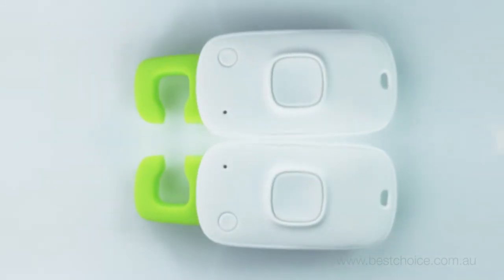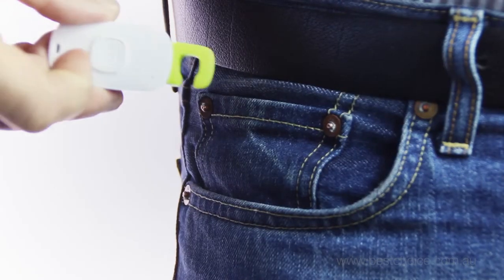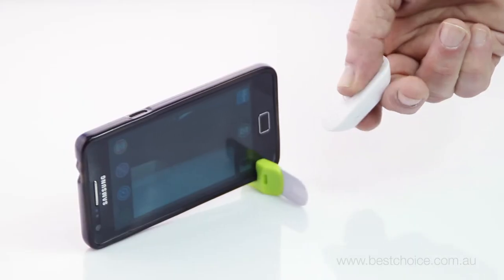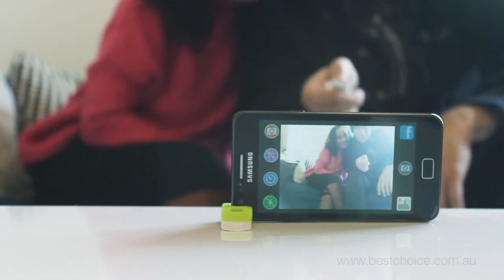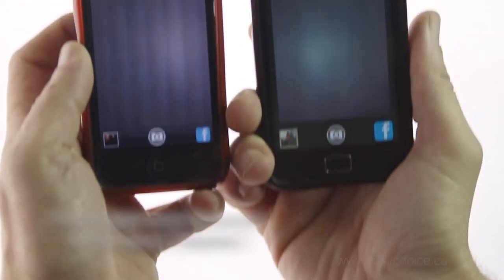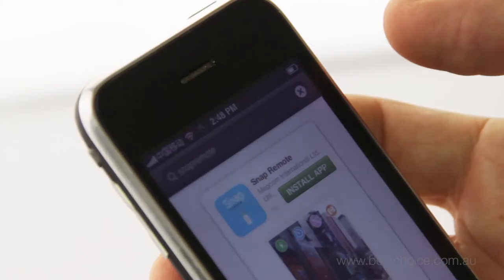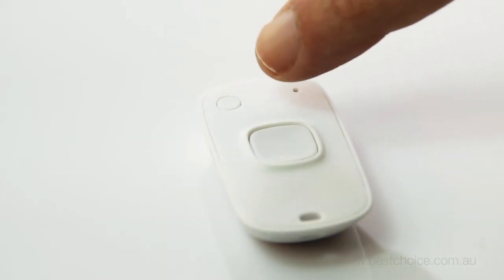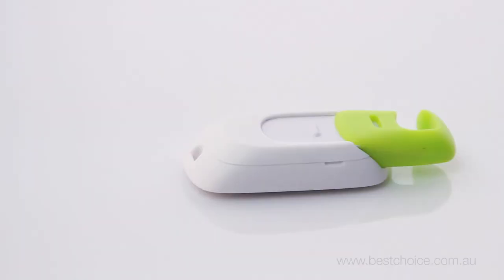Snap Remote -- Camera Remote Control for Apple & Google Phones & Tablets